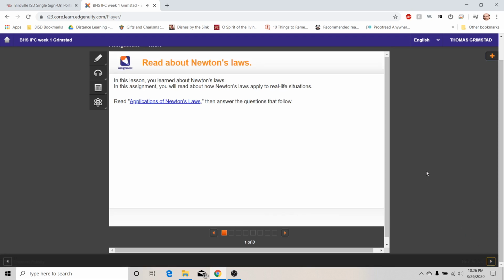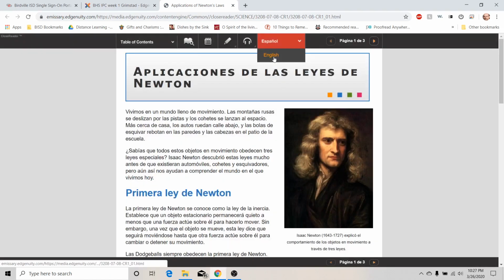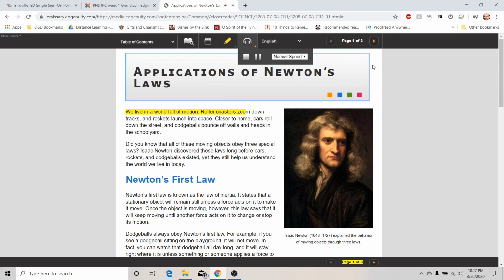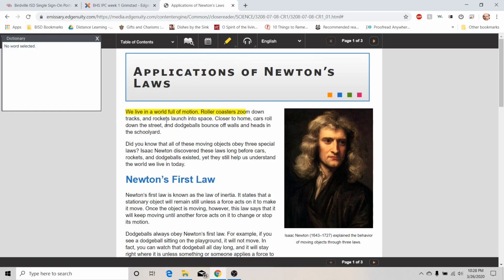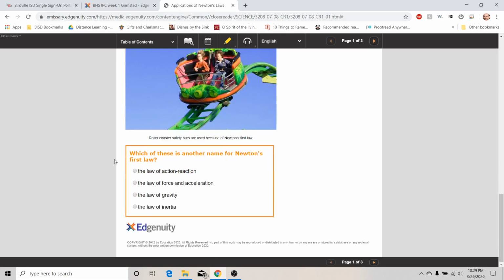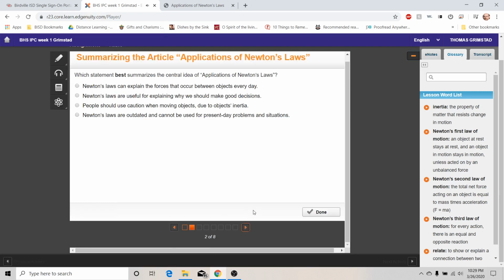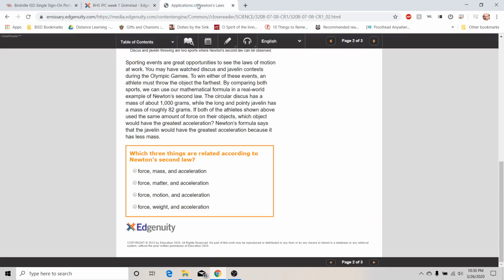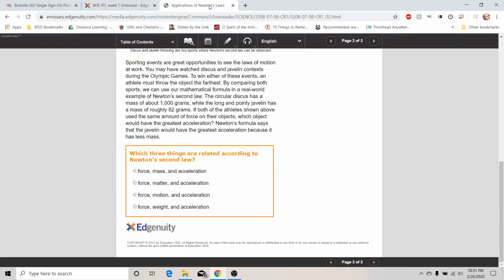IPC Lesson 2 help: Edgenuity Reading assignments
How to go through an Edgenuity reading assignment, and how to use all the not so hidden embedded tools.